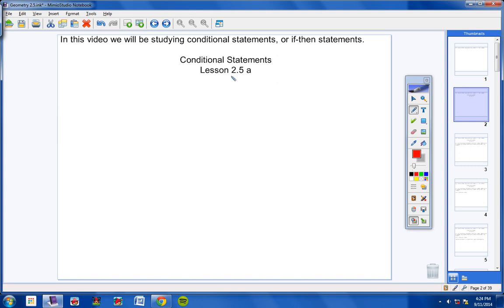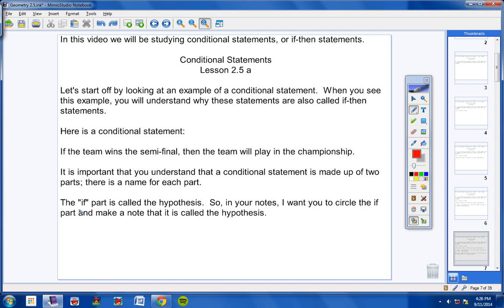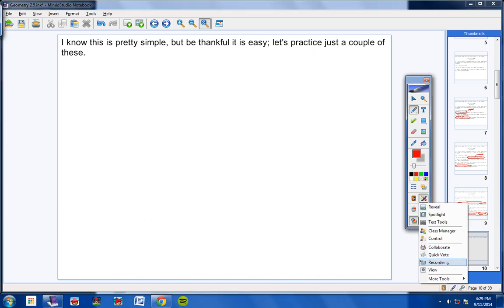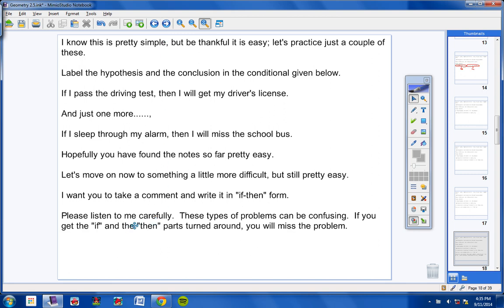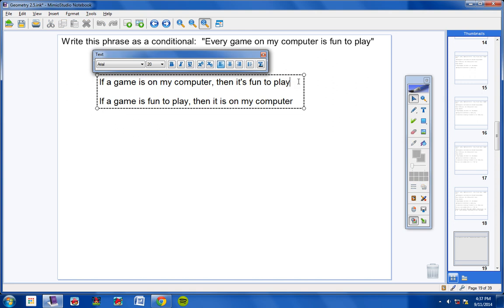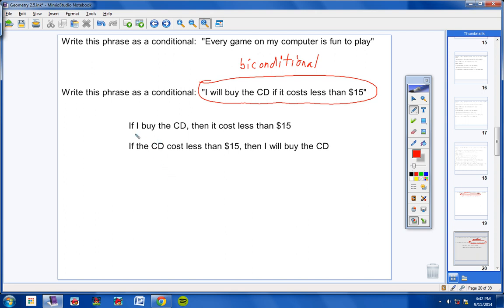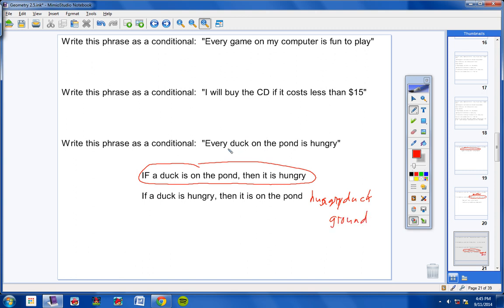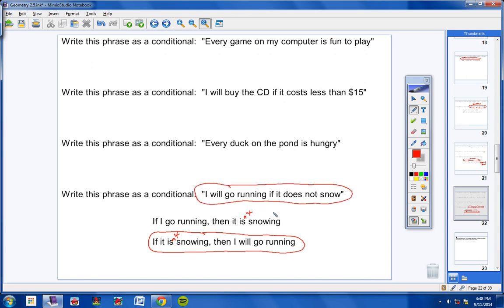Lesson 2.5 Part 1